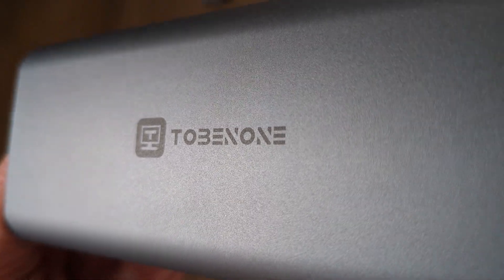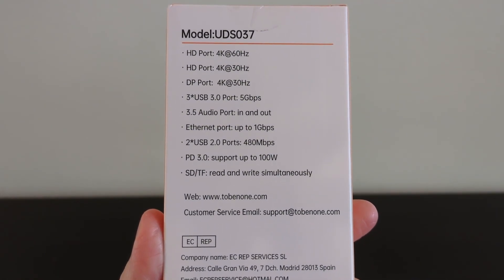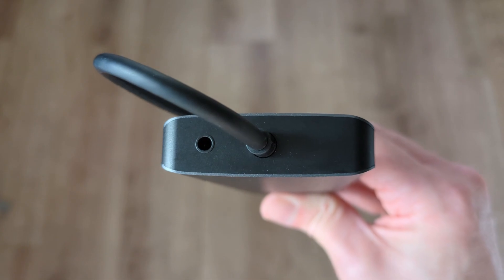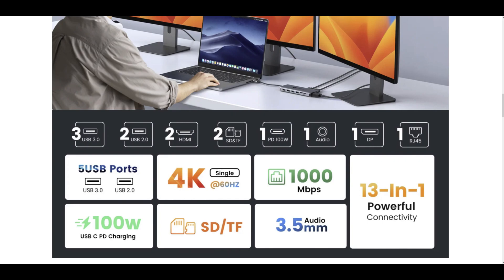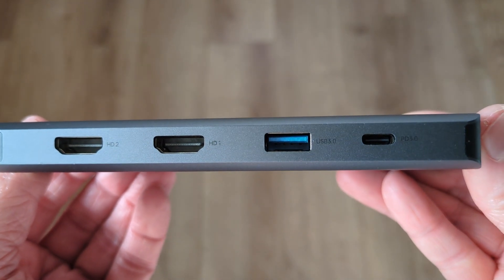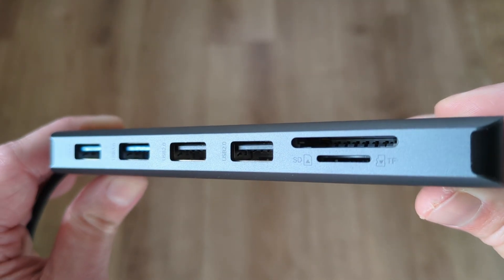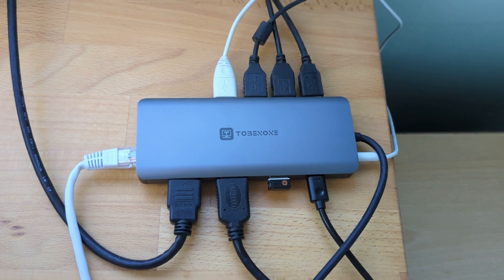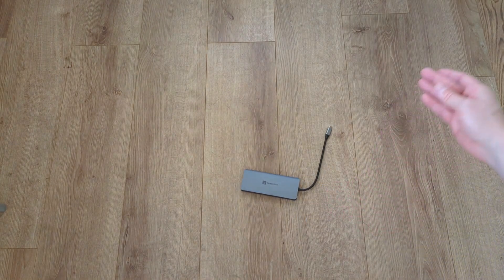Must Have Chromebook and Laptop Accessory (TobenONE UDS037 USB C Hub)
In this video I'll give you my review of the TobenONE USB C hub model UDS037  It's a dual and triple display 13-in-1 USB-C hub that's an ideal accessory for your Windows laptop or Google Chromebook and also has compatibility with some Macs.

As mentioned, TobenONE sent me this dock for free to test, but all the views are my own and they'll see this video at the same time as you, when it goes live.

If you're searching for a Christmas gift or any gift for a tech lover, this could be an idea!

Link to the review of the Lenovo IdeaPad 3i Chromebook 15.6 inch that I tested with this

Intro music = Lawrence - TrackTribe